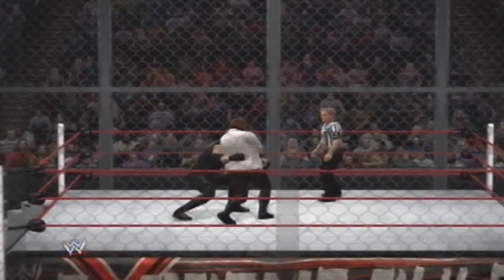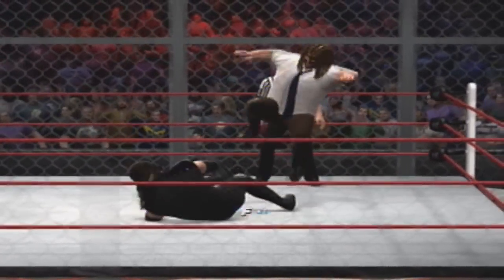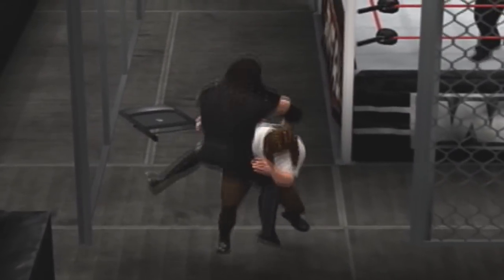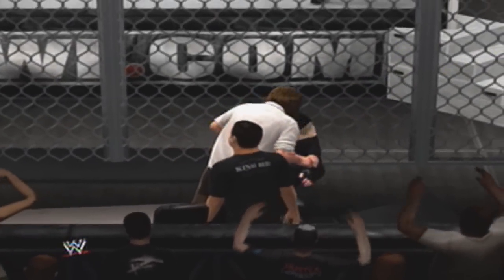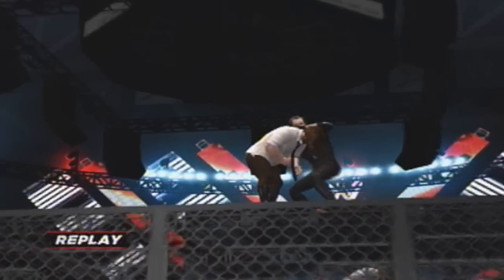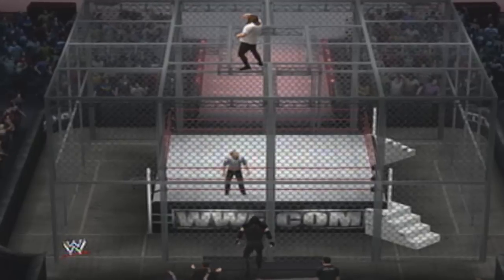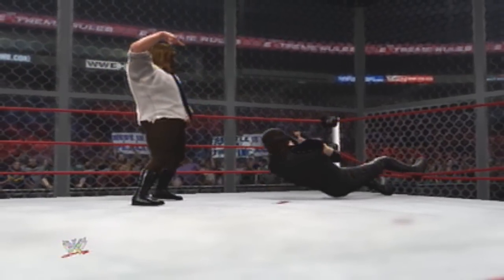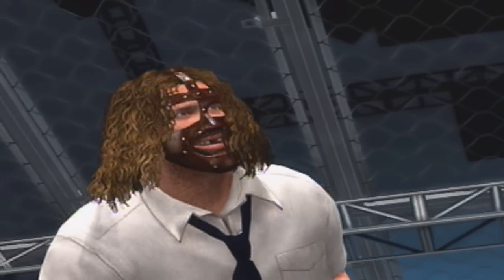Mankind vs Undertaker HELL IN A CELL MATCH!!!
Show support by liking the video and sharing with your friends and others on facebook and twitter.